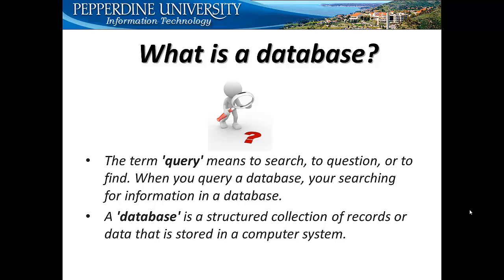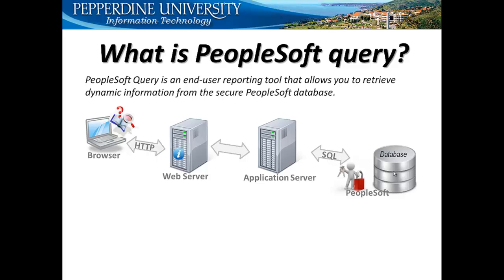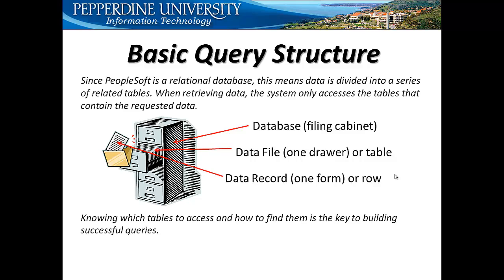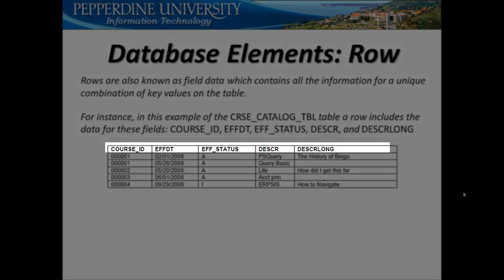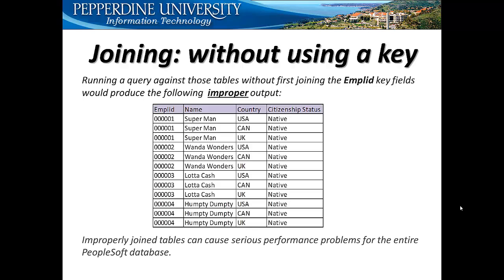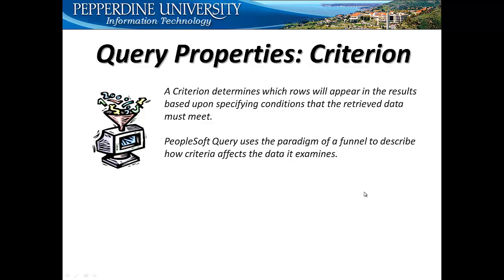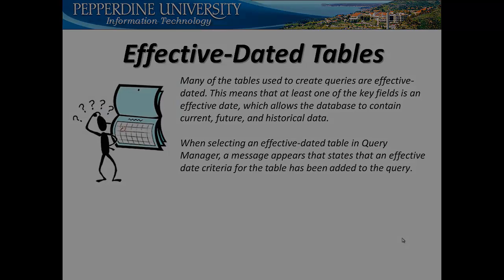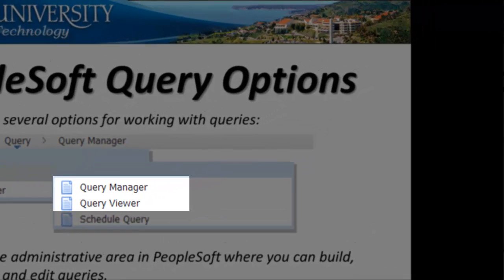Query Basics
Query_Basics_revA